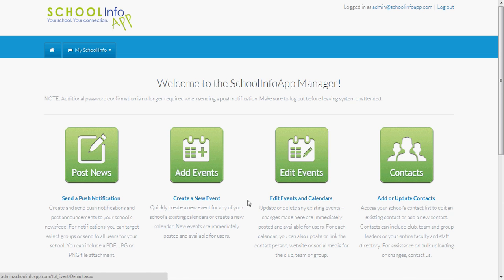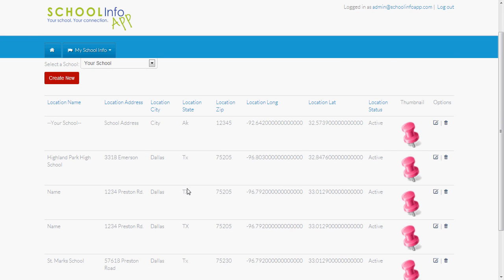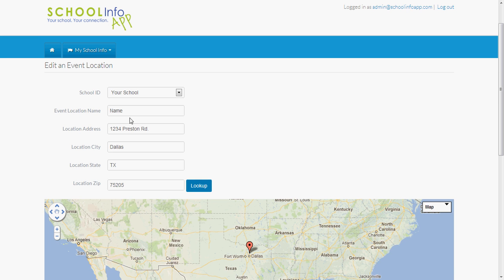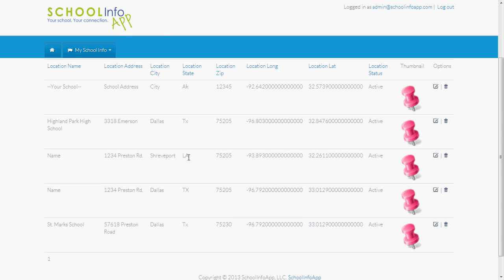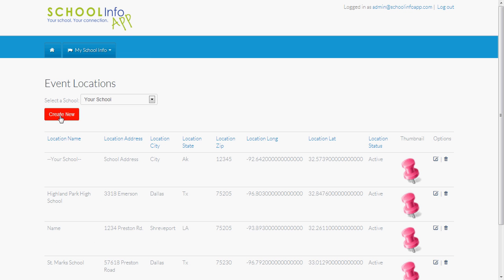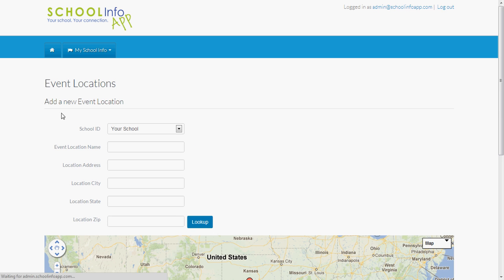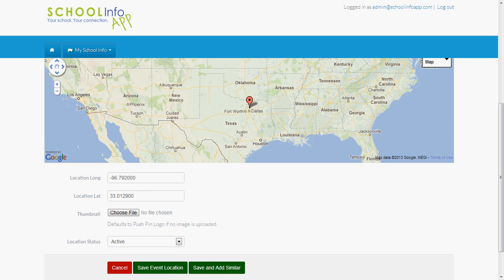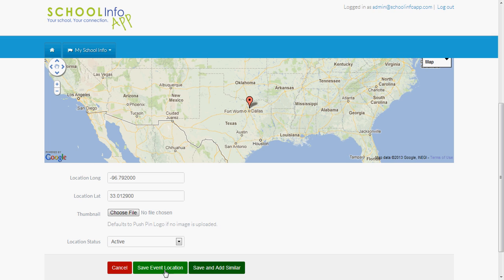6Add Edit or Delete Locations